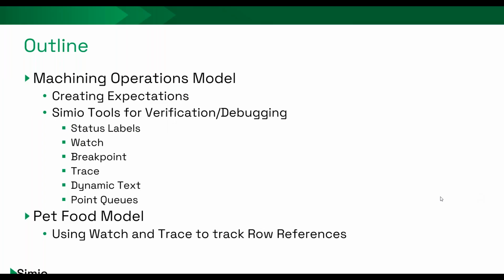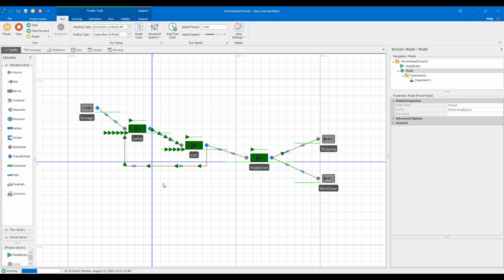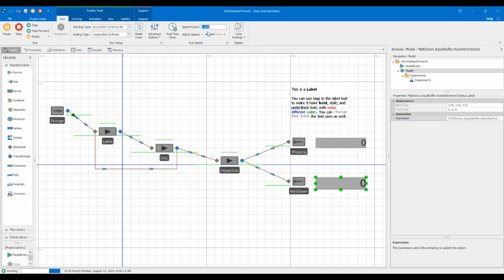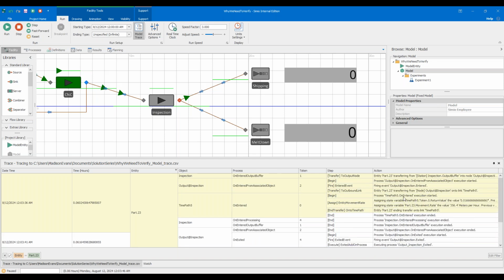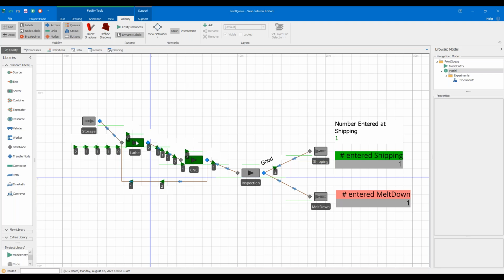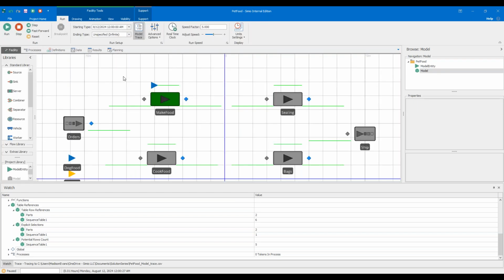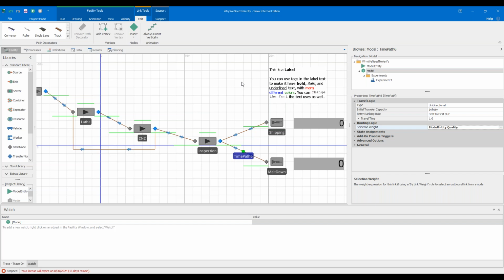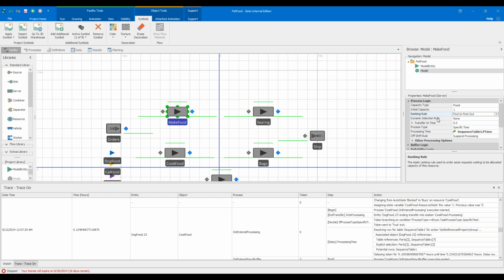What Exactly is My Model Doing - Verification and Debugging Techniques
In this session, we will explore the tools integrated into Simio that enable you to understand and analyze your models’ precise behavior. You will learn how to use these tools and strategies to debug and troubleshoot your models. Additionally, we will cover the crucial process of model verification, discussing its importance and how to ensure your models behave as you expect. Join us for an in-depth look at optimizing your modeling experience with Simio.